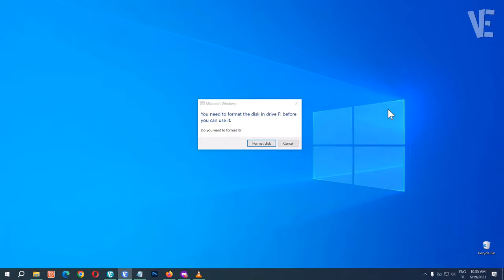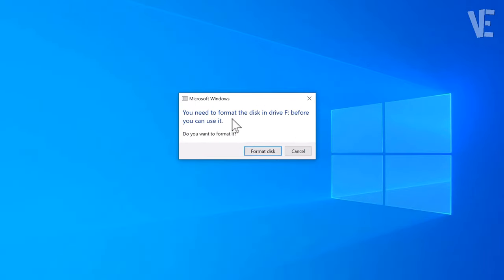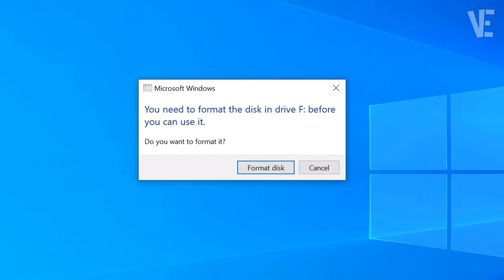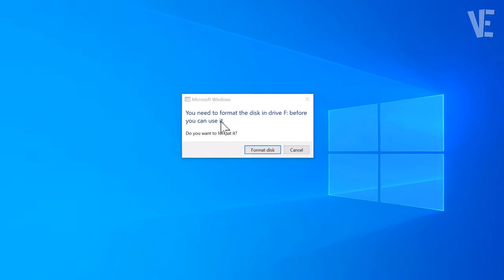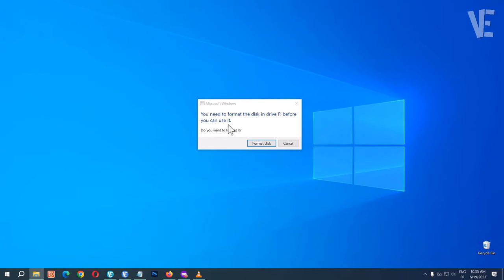You need to format the disk in drive before you can use it Without formatting Windows 11/10/8/7 FIX✅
▶ In This Video You Will Find How To Fix You need to format the disk in drive before you can use it without formatting and Losing Data in Windows 11 , 10 , 8 , and 7 ✔️.

▬▬ 🗎 𝐂𝐎𝐌𝐌𝐀𝐍𝐃𝐒 𝐓𝐄𝐗𝐓 ▬▬

chkdsk [Your Drive letter:] /f
exit

0:00 - intro
0:10 - How To Fix You need to format the disk in drive before you can use it without formatting and Losing Data in Windows 11 , 10 , 8 , and 7
0:53 - Type (chkdsk [Drive letter:] /f) and Press Ok
1:22 - Type (exit) and Press Ok
1:37 - Other Videos Suggestions

▬▬ 🔎 𝐇𝐚𝐬𝐡𝐓𝐚𝐠𝐬 ▬▬

▶️ Fix Folder Access Denied , You need permission to perform this action in Windows 11 / 10 - Solved ✅

▶️ Fix ( You Need to Format The Disk in Drive Before You Can Use it ) Without Data Loss [ Fixed 100%]

▶️ Format Write Protected Flash Drive USB | How To Fix The disk write is protected Pend drive USB ❌🔒

▶️ Fix disk write is protected | How To Remove Write Protection From USB Pendrive Sd Card 2023 ✅

▶️ Fix The disk structure is corrupted and unreadable | How To Solve Hard Drive is not accessible

▶️ Fix Please insert a disk into USB Drive (x:) | How To Solve PLEASE INSERT A DISK INTO usb drive 🛠️

▶️ No bootable device -- insert boot disk and press any key - Toshiba , Acer , Hp ... | How To Fix ✅

▶️ Remove Write Protection From USB Pendrive & Sd Card | How To Fix " The disk is write protected "

▶️ Fix CD-ROM / DVD Drive is Missing in Windows 11 / 10 / 8/7 | How To Solve cd dvd drive Not Showing 💿

▶️ Fix An error occurred while ejecting CD Drive in Windows 11 / 10 | Solve cd drive not opening

▶️ Fix Restart to repair drive errors in Windows 11 / 10 | How To Solve RESTART TO REPAIR DRIVE Warning

▶️ Fix The Parameter is Incorrect Error | How To Solve parameter is incorrect on External Hard Drive

▶️ How To Extend C Drive | how to Merge C and D drive in Windows 11 / 10 🖴 + 🖴 ✔️

▶️ Create Windows 11 Full Backup to External Drive / USB and Restore it | How To backup windows11 🔁✔️

▶️ Unlock All Samsung Exynos Without Losing Data | How To Remove Lock Screen Samsung Without Data Loss